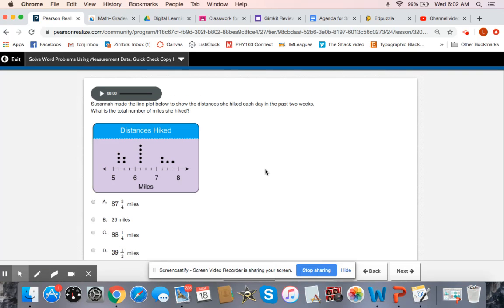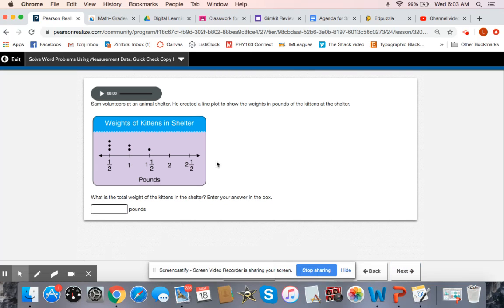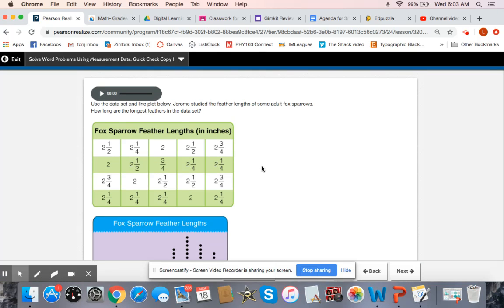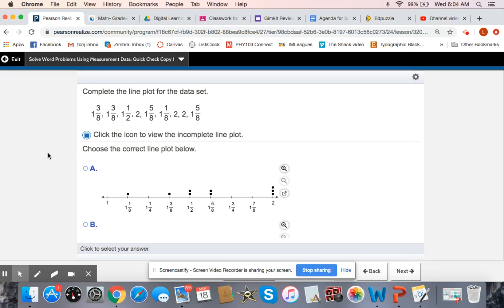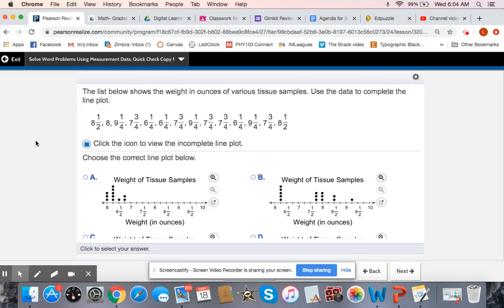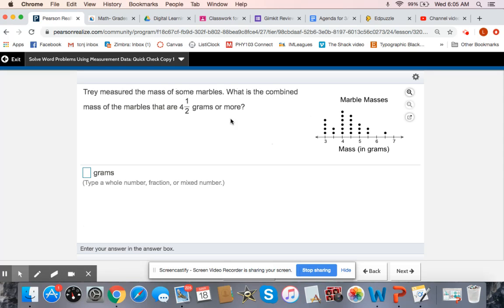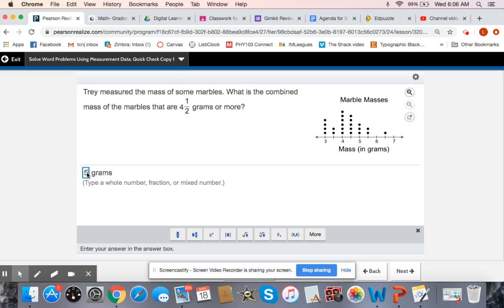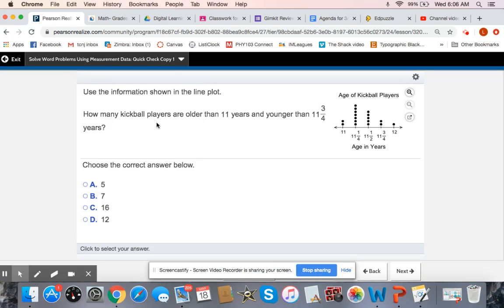Solve Word Problems Using Line Plots Review